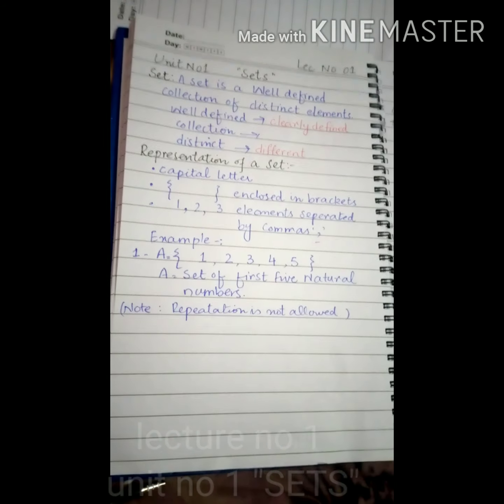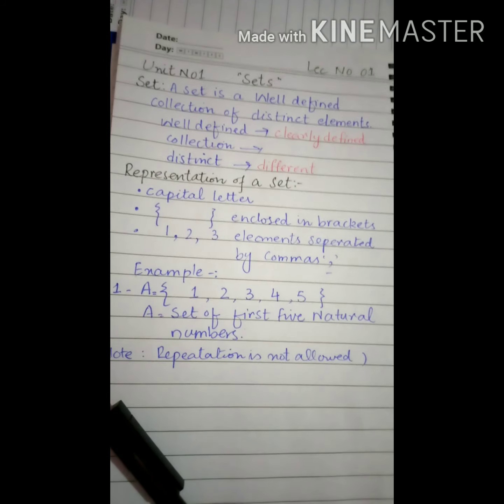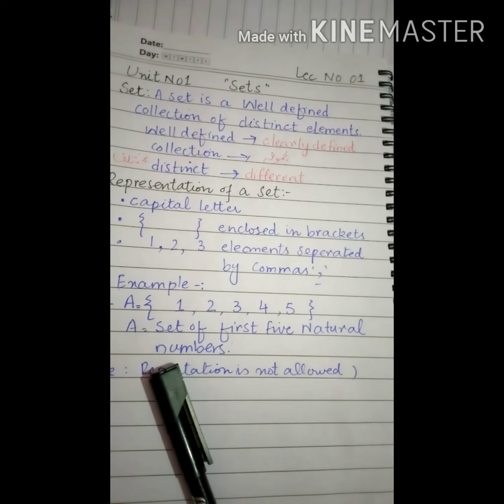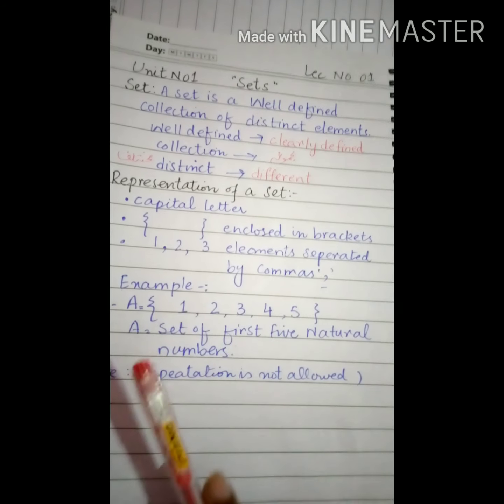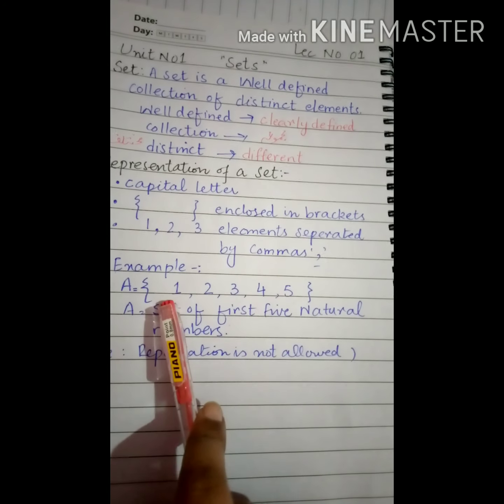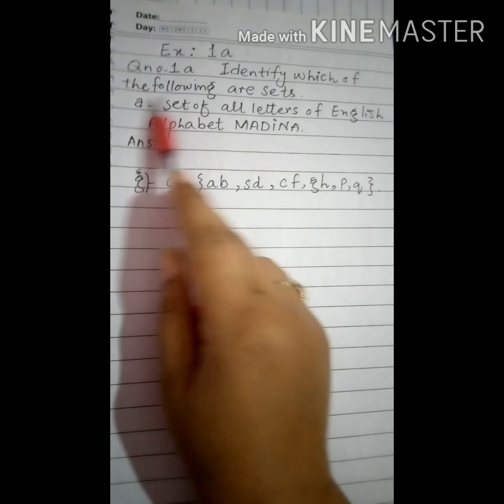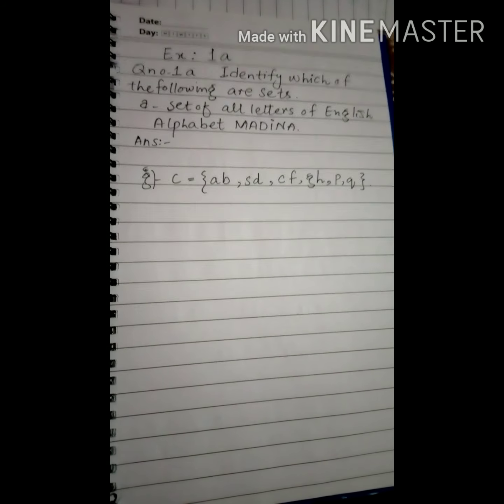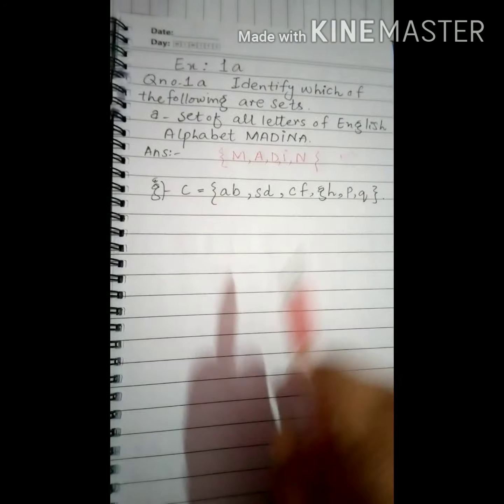sets Lec no 1 Maths FOR 7th class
First lecture on. The topic of sets which is easily understandable and will help students to prepare their assignment during holidays .